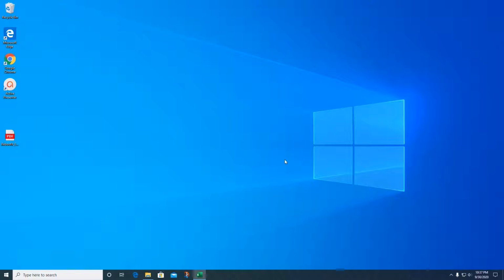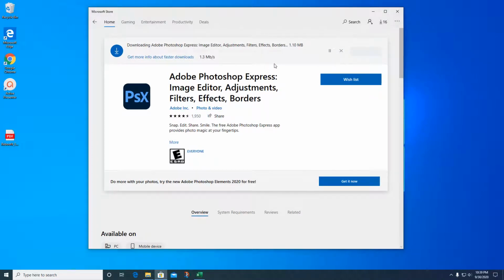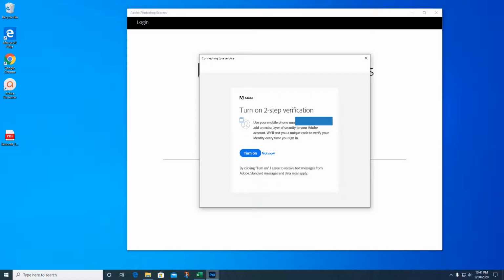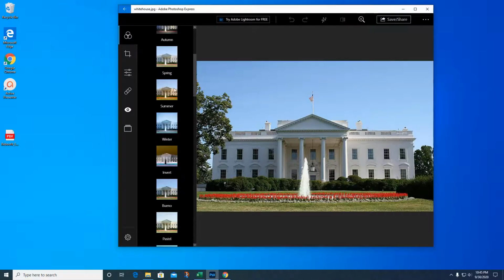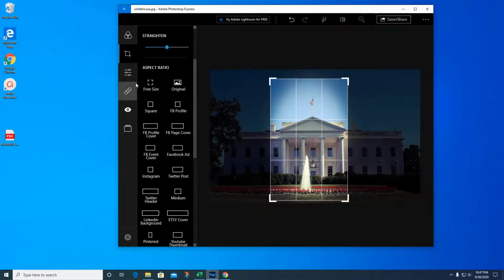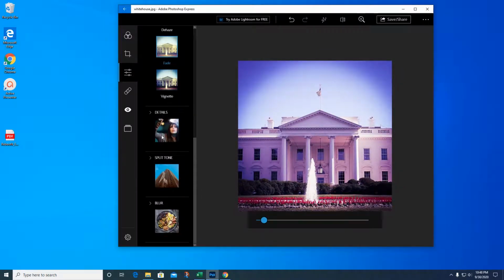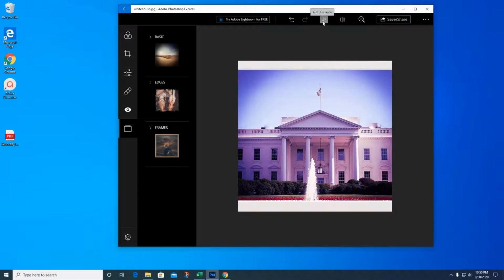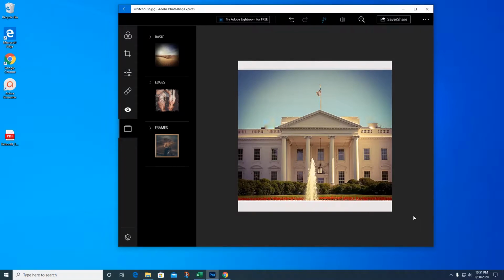Step-by-step Lessons. Photoshop Express. A FREE alternative to Photoshop that has lots of features!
Step-by-step Lessons. Photoshop Express. A FREE alternative to Photoshop that has lots of features! Cant afford Photoshop? Try Photoshop Express. Its FREE and has most of the popular editing features of Photoshop without all the complexity and cost. I'll show you how to use it. You will love it!